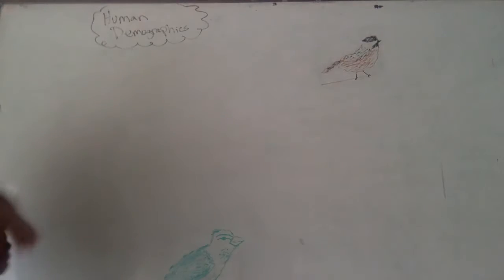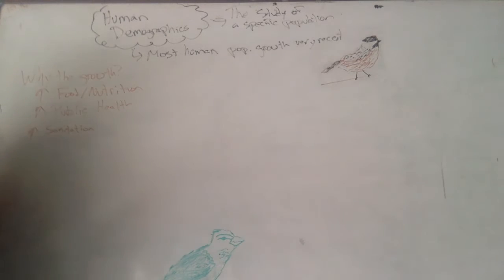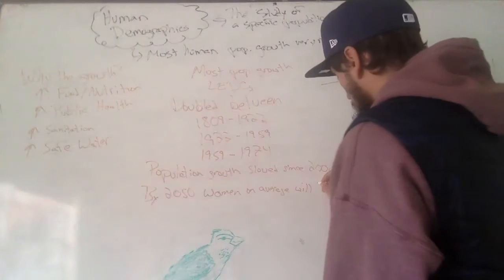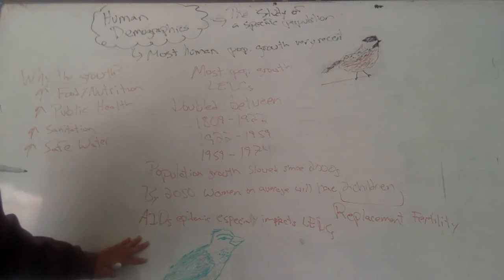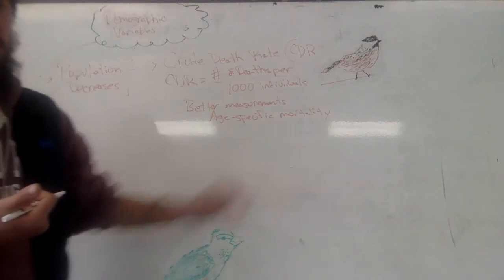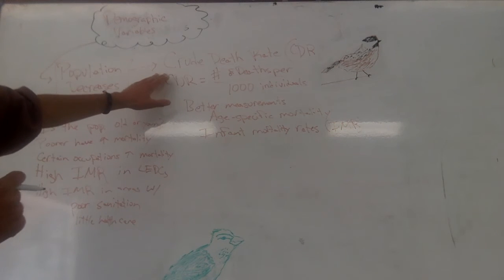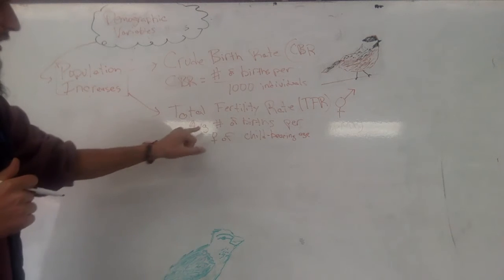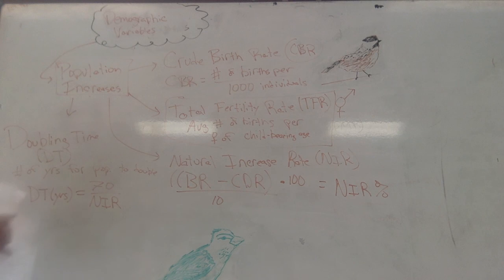Population Demographics & Demographic Variables